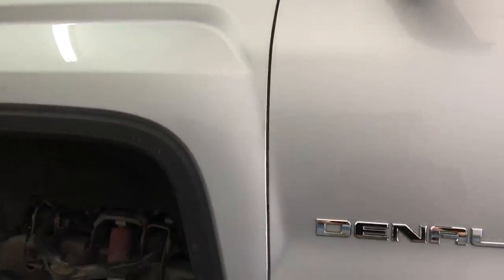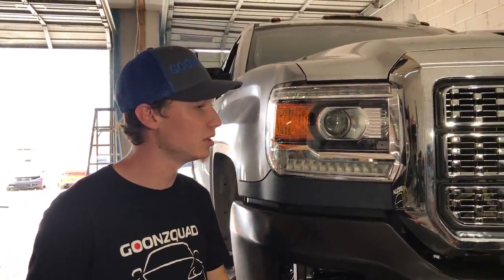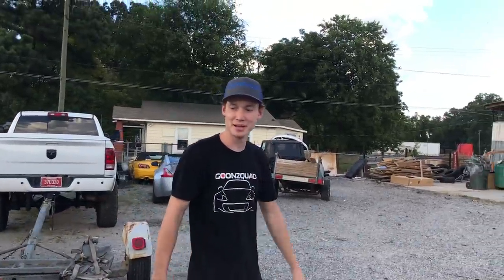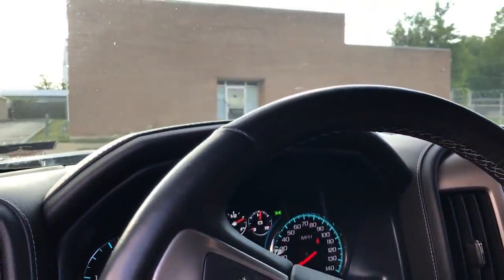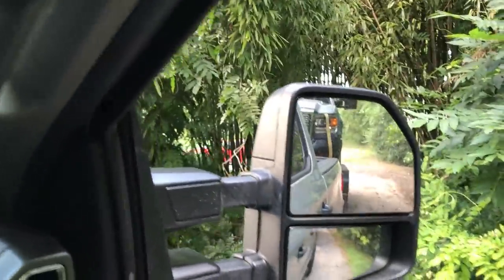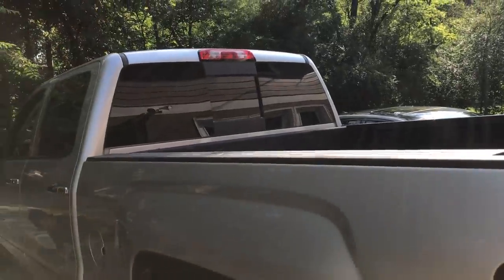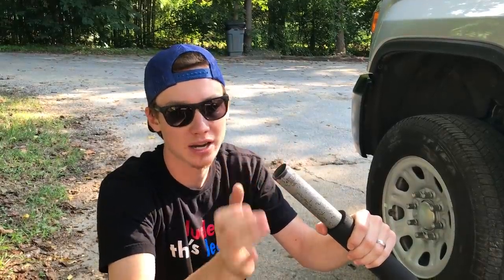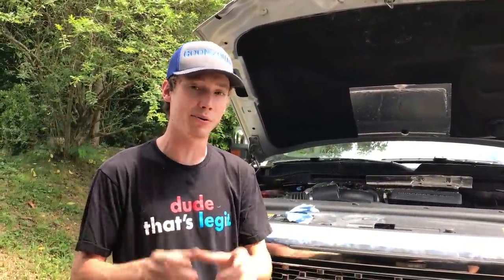Rebuilding A Wrecked 2019 GMC Duramax Part 5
This was a tough one! This 2019 GMC duramax gave us a bit more trouble than we expected. This is one of our first heavy duty truck builds that had frame damage, but with the help of our good buddy (VTUNED) we were able to get the job done.

Rossville,GA 30741

Song: Ikson - Reveal 17:55-21:05)